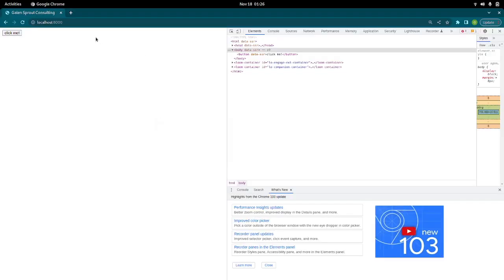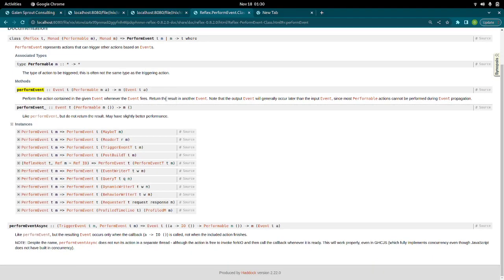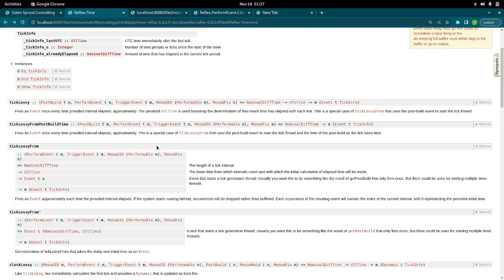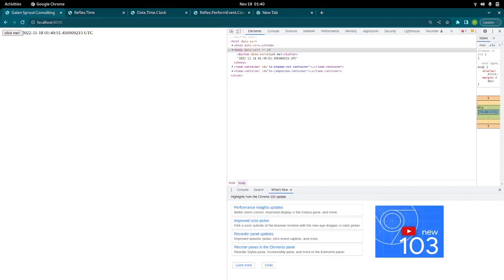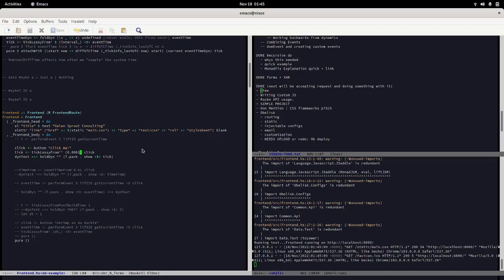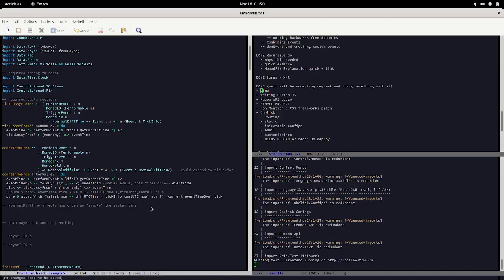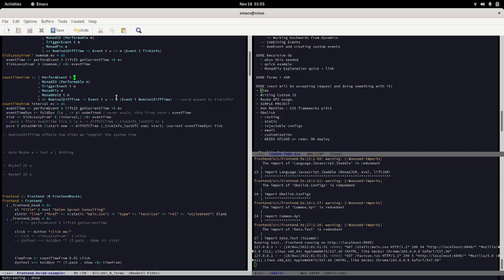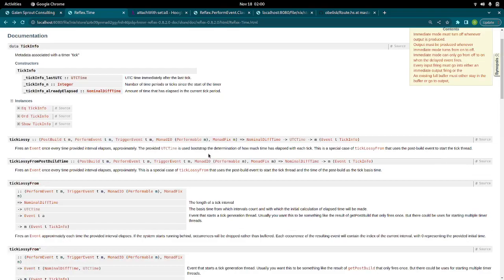Reflex Dom (Part 8): Time to learn Time in FRP !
Here we gain an understanding of how time works in the FRP sense which I personally find quite interesting and see how to make use of these ideas with the Reflex.Time module.

We also learn about performEvent along the way.